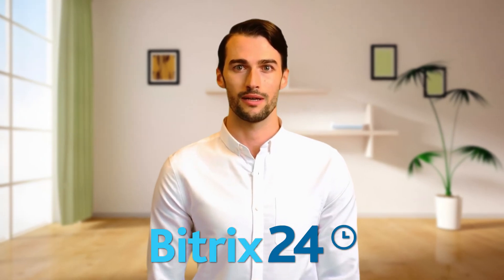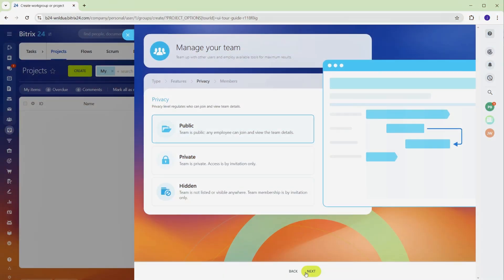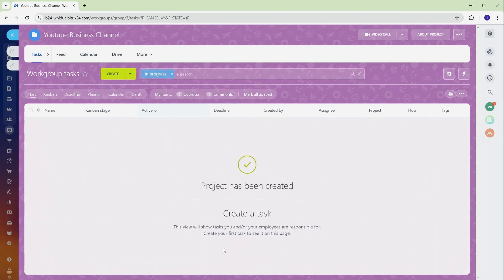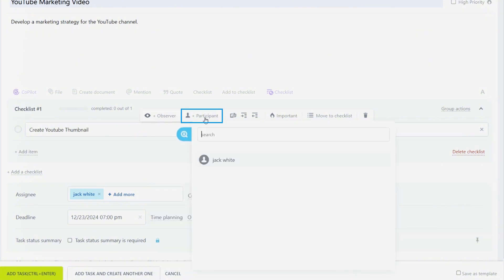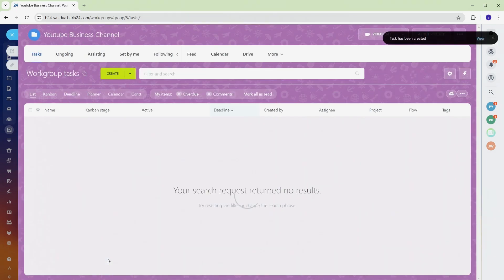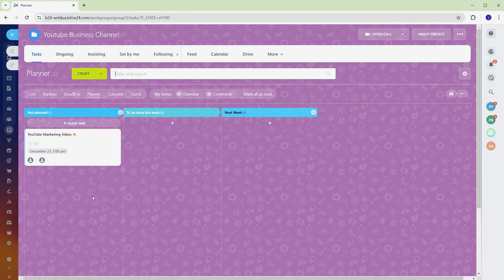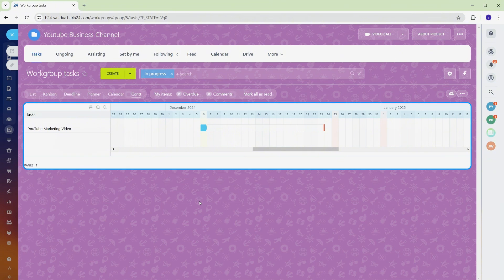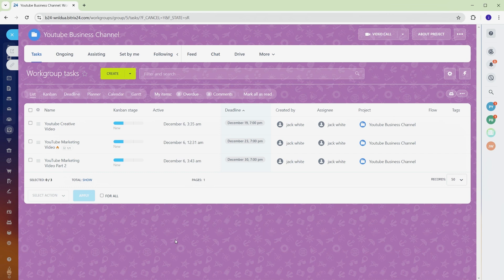Best Bitrix24 Tutorial For Beginners (Tasks & Projects)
🚀 Premium PM resources & community. ↙️

Learn the basics of getting started with the project management software Bitrix24. This is a beginner-friendly, easy to follow tutorial.

Timestamps
0:00 Intro
0:58 Creating a project
1:51 Setting project privacy & adding team members
3:04 Project overview & features
4:08 Creating a task within a project
5:17 Adding checklist items & participants
6:26 Additional task features
7:25 Switching views
8:30 Managing deadlines & calendar features
9:17 Using the Planner
10:18 Calendar & Gantt Chart
11:20 Creating task dependencies
12:30 Project Feed, Chat, & Overview